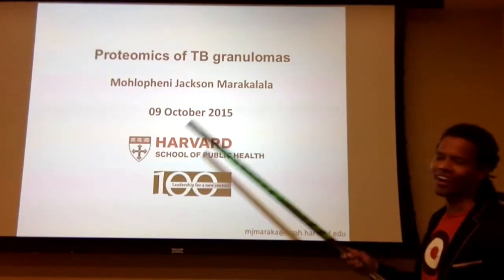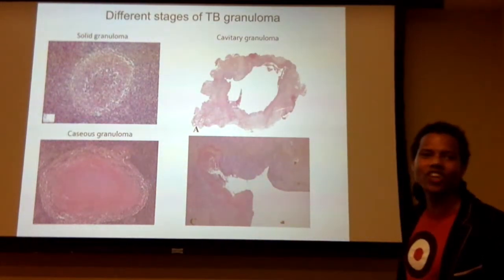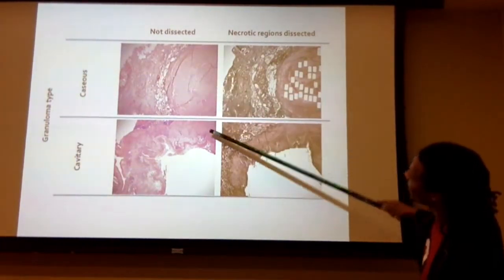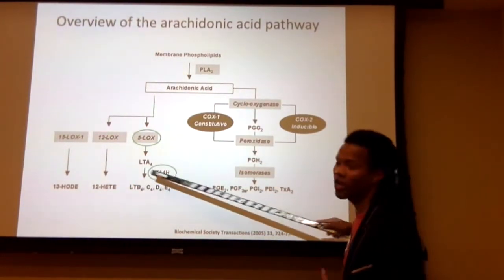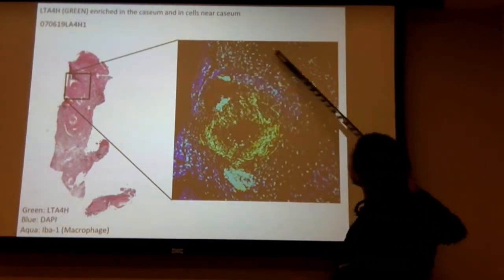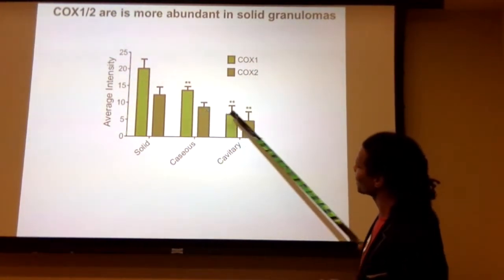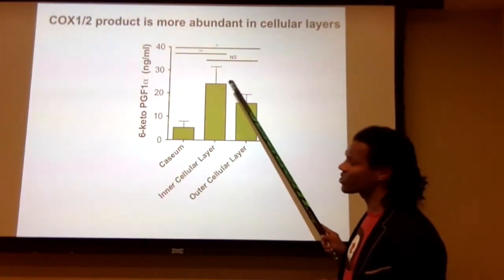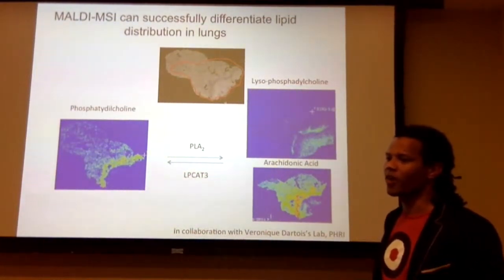7AEBE4D0 BC0C 4814 9E72 FCCE46BBFC3B HQ